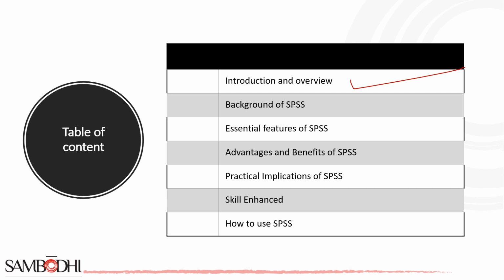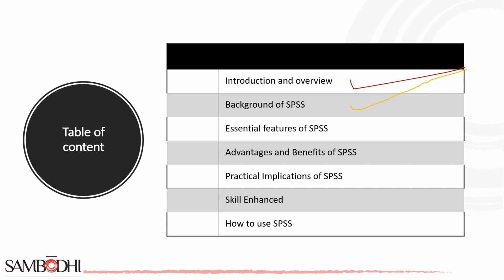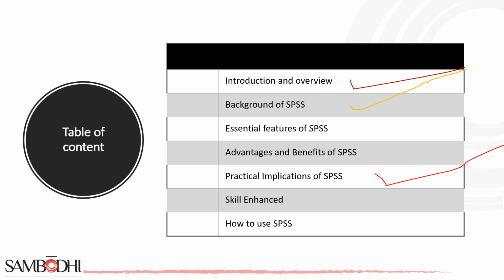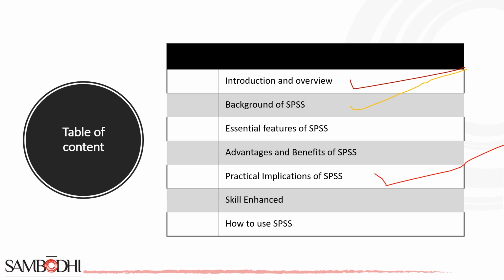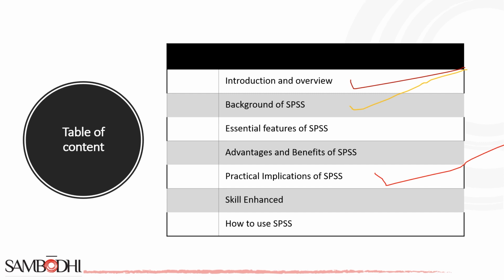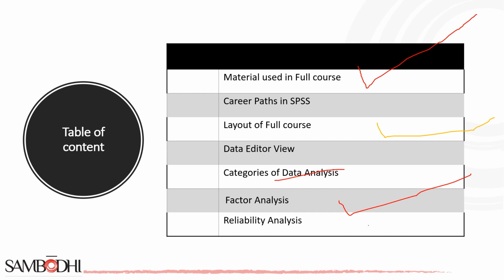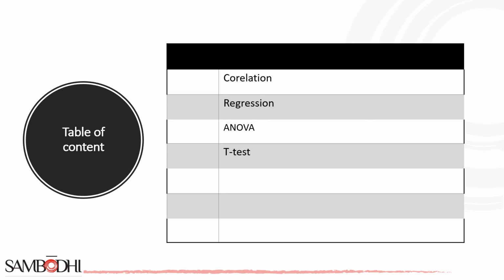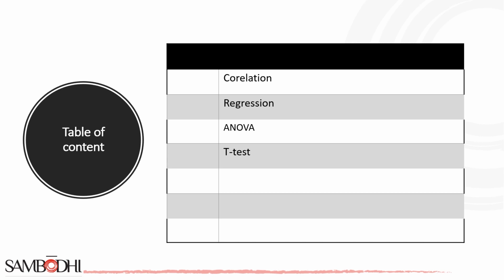SPSS Statistics Introduction: Shocking Facts Revealed!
The SPSS Statistics introduction is crucial for anyone interested in data analysis. In this video, we delve into the fundamentals of SPSS Statistics, revealing shocking facts and insights from experts.

You'll learn about the key features, functionalities, and applications of SPSS Statistics, and how it can enhance your data analysis projects. Whether you're a beginner or an experienced user, this comprehensive guide will provide valuable insights into SPSS Statistics.